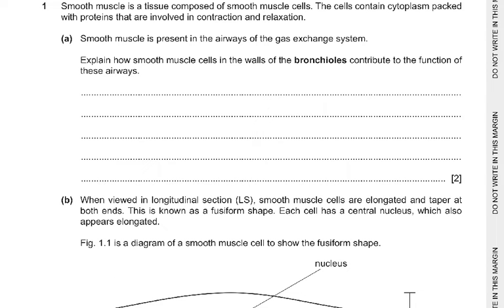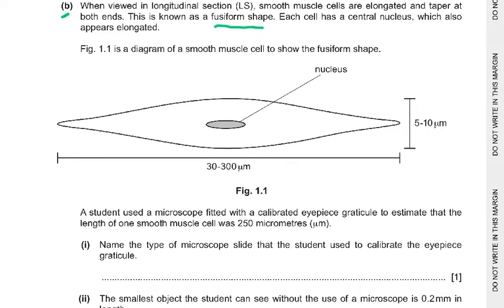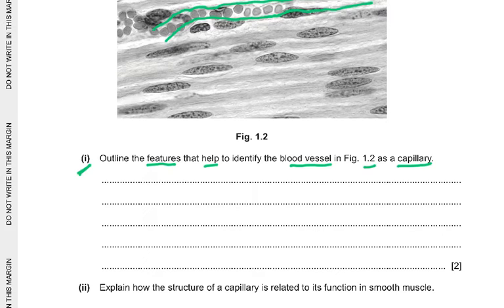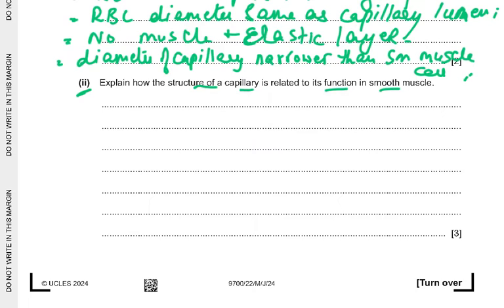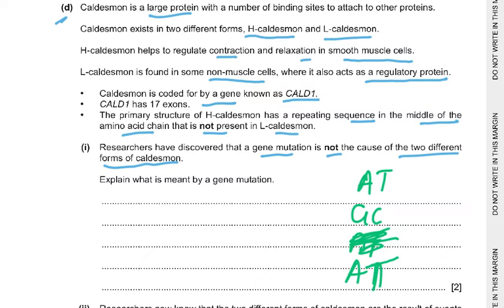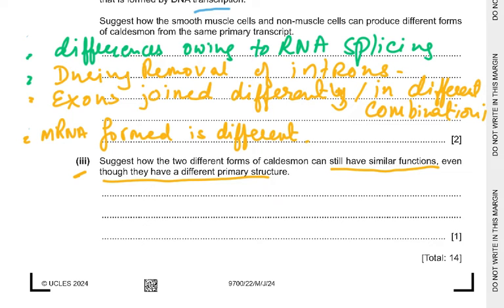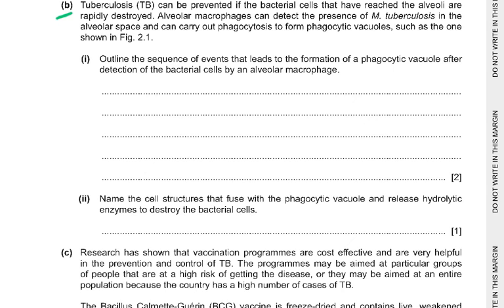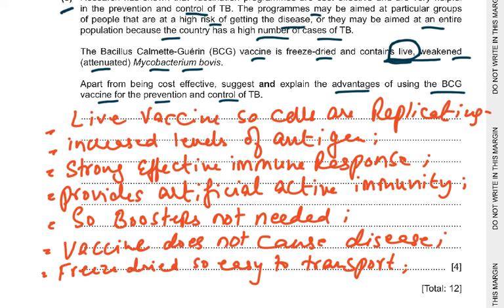9700/JUNE24/22 VIDEO ONE Q1 Q2 EXPLAINED